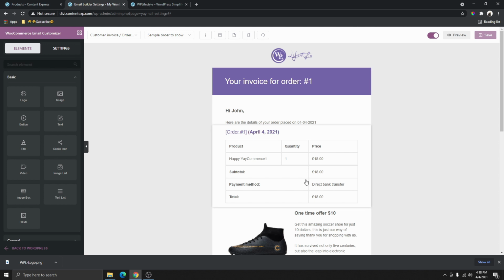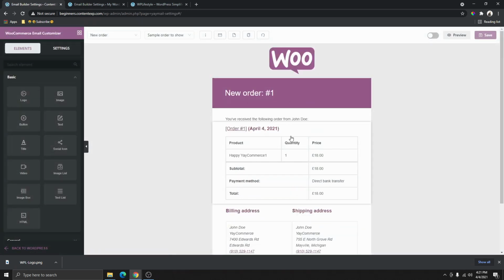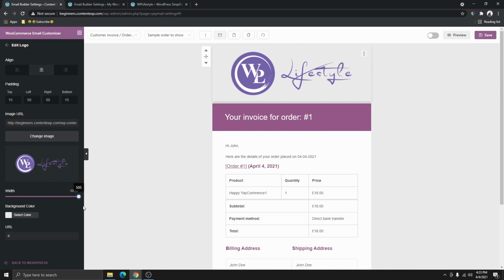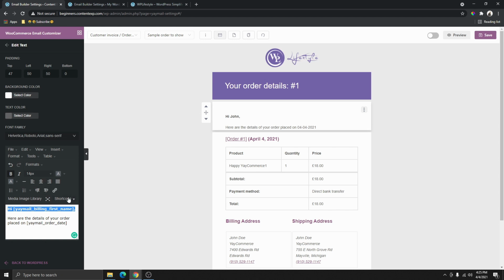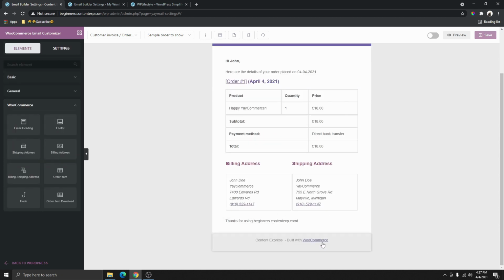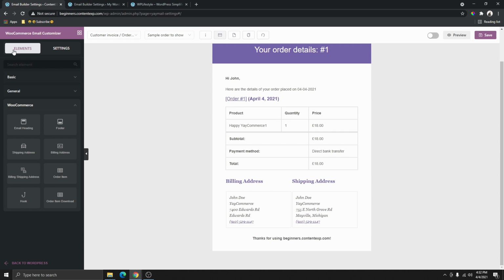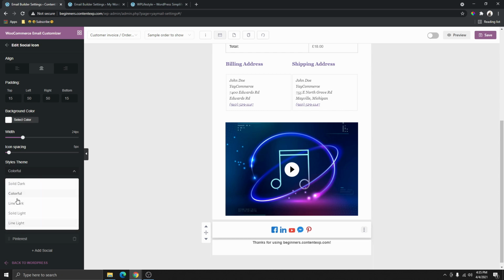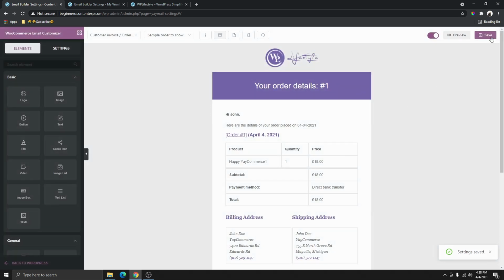How To Customize WooCommerce Emails Using A Free Drag & Drop Email Customizer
In this video, you will learn how to customize the boring email templates that come with WooCommerce using a free drag-and-drop email customizer. The default woocommerce emails are too boring for me, so with this free drag and drop plugin, you can customize all the woocommerce emails exactly the way you want them to match your brand.

You can also add upsells or special offers on your customizer invoice, with this plugin, you have unlimited possibilities compare to other plugins out there.

☑ Watched the video!
☐ Liked?

► MY PREFERRED VISUAL PAGE BUILDERS ◄